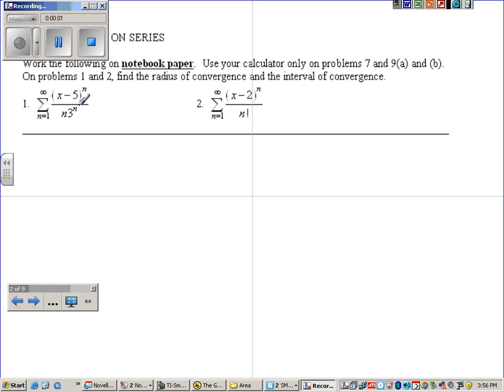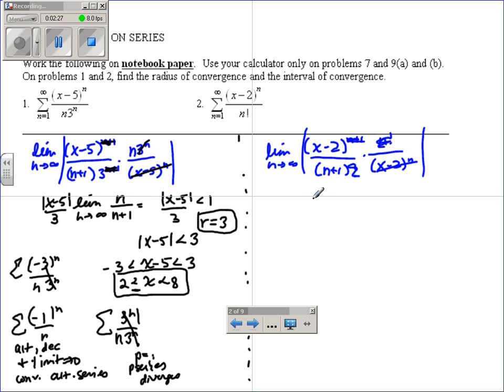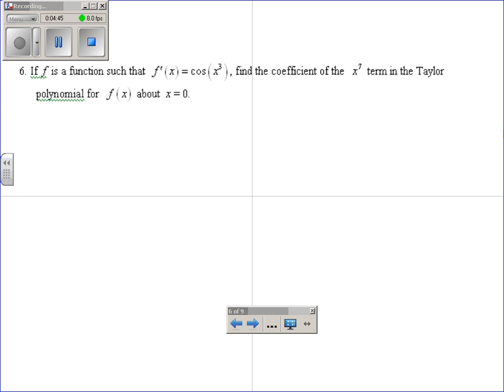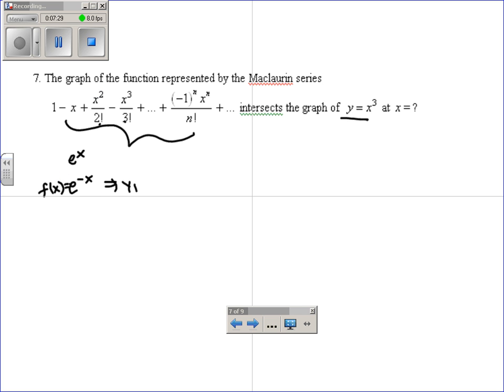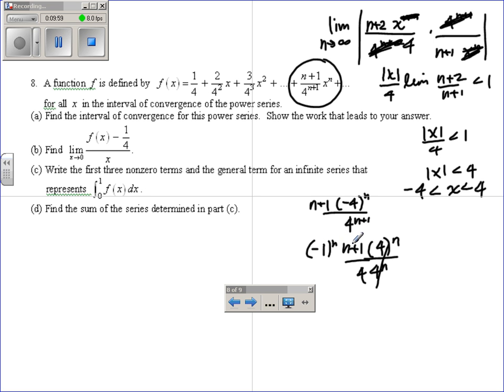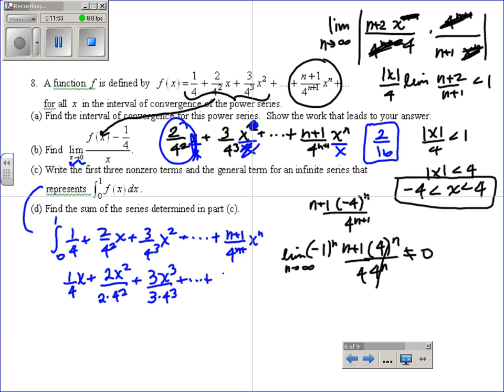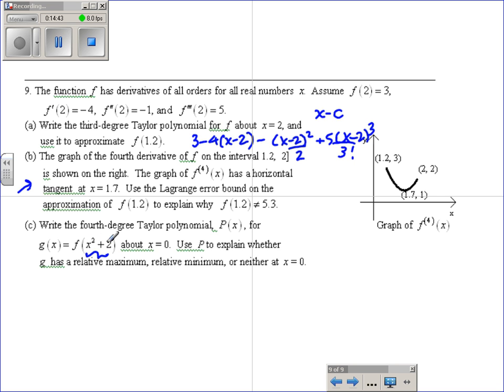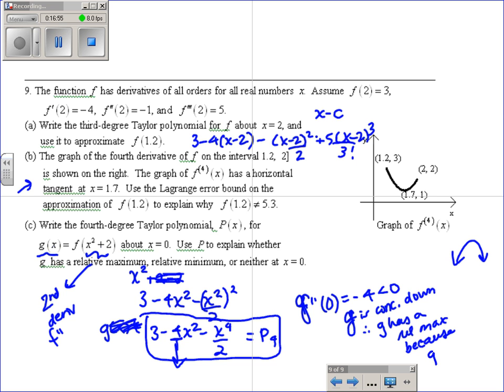Calculus Made Easy: Calculus BC Power Series Review 1